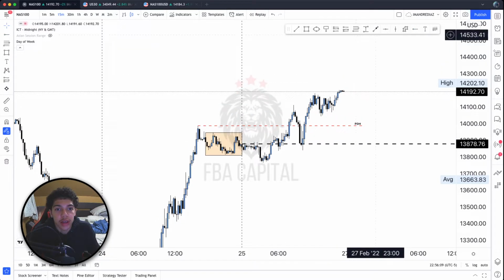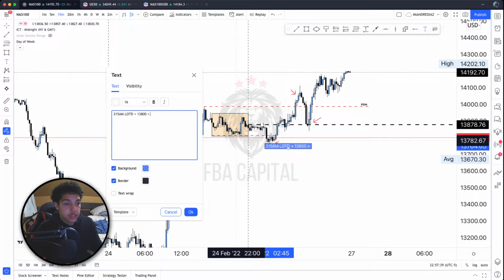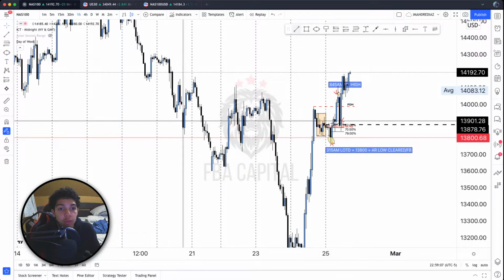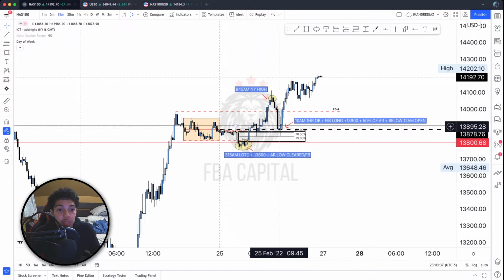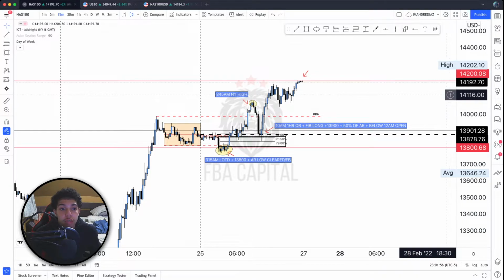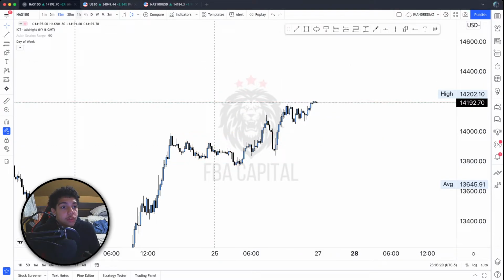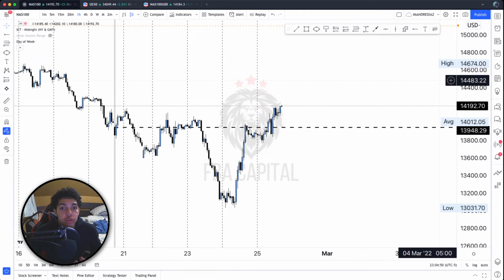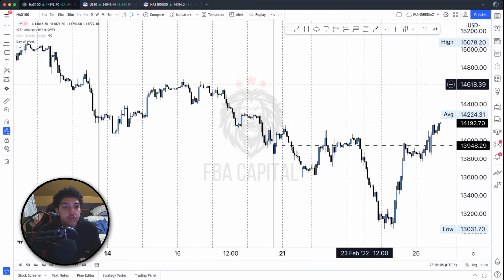FEB 25TH NAS100 Daily Range + Weekly Review